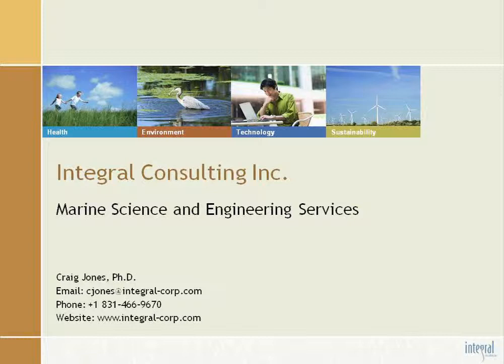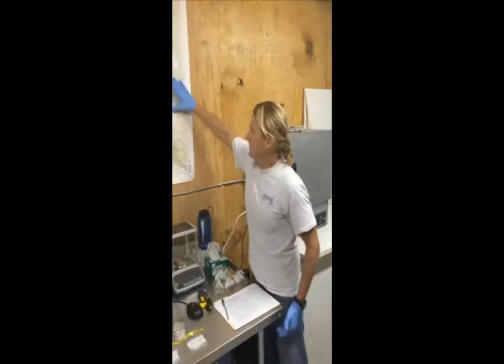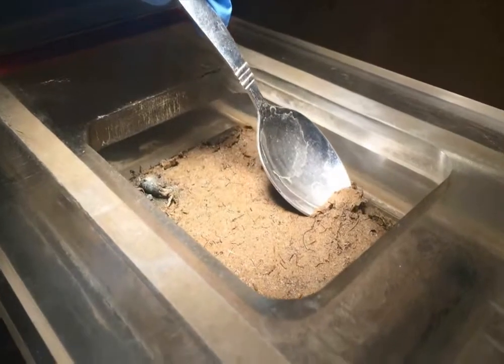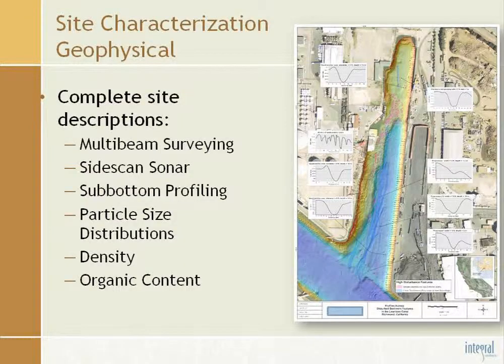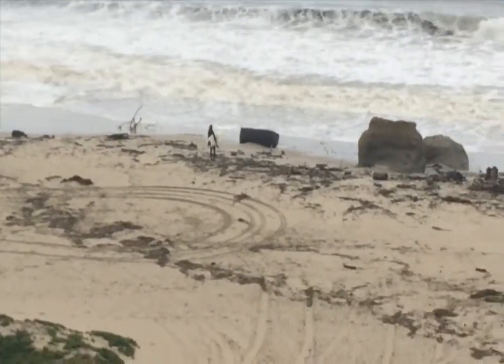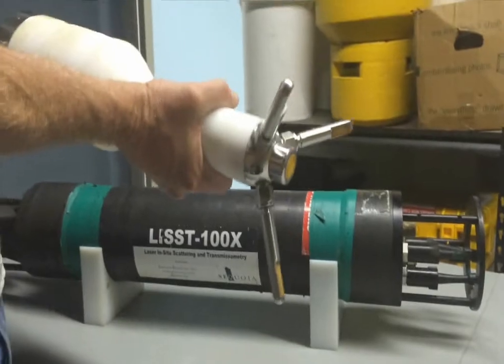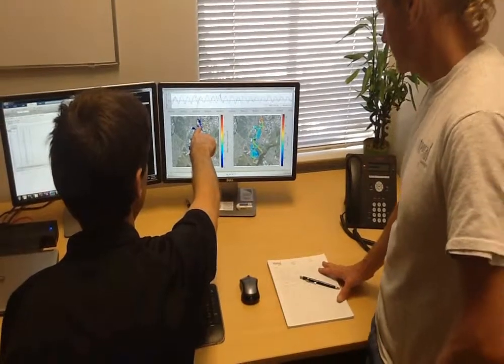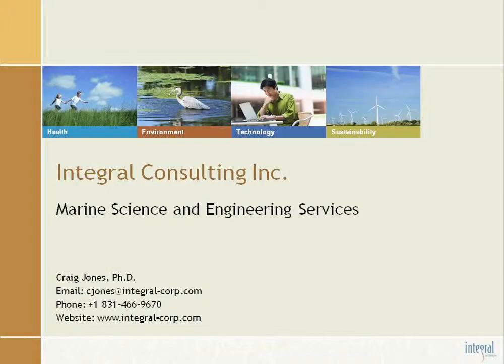SEDflume Sediment and Contaminant Transport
SEDflume, sediment laboratory, oceanographic instrumentation, and numerical modeling resources for conducting sediment and contaminant transport studies.